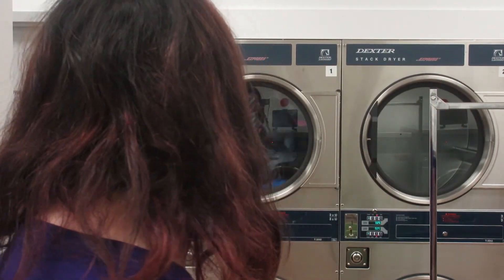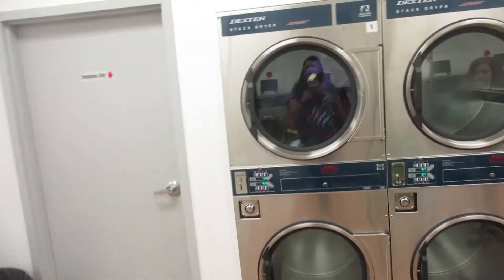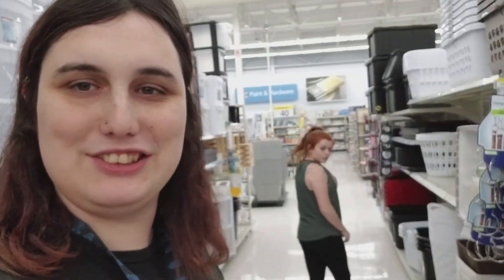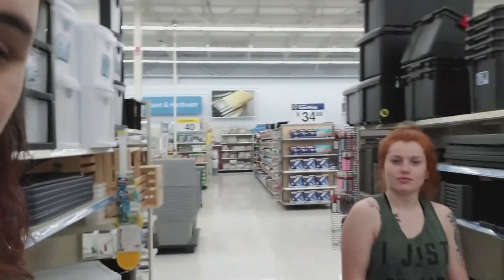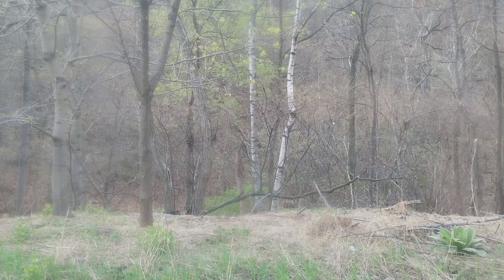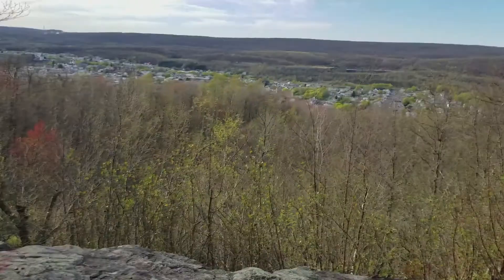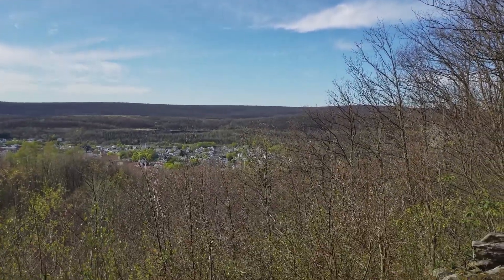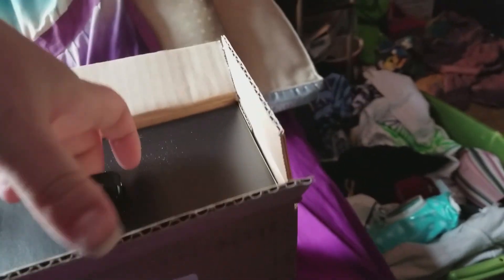NEW PHONE, NEW VLOG, NEW WORLD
I get a new phone, I try a new vlogging style, and I get to go to a new world! Join Me!!